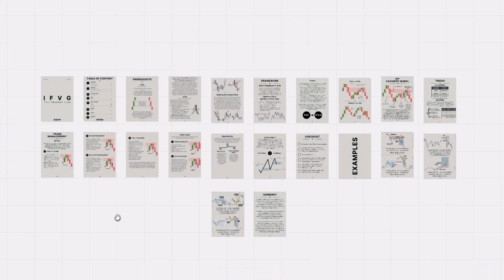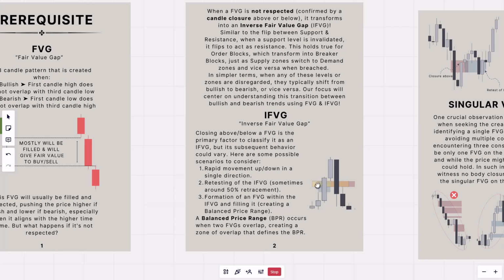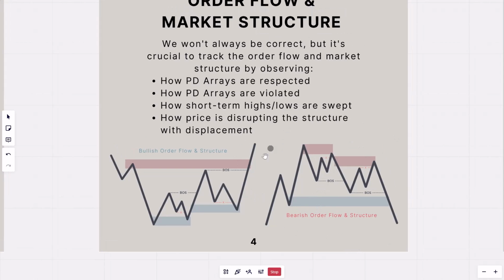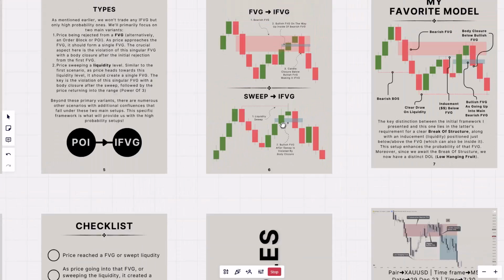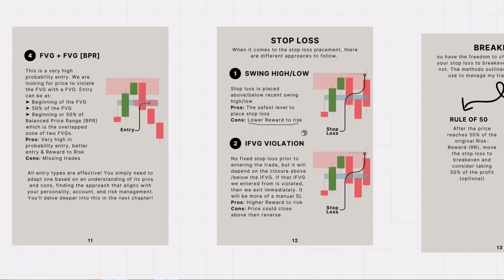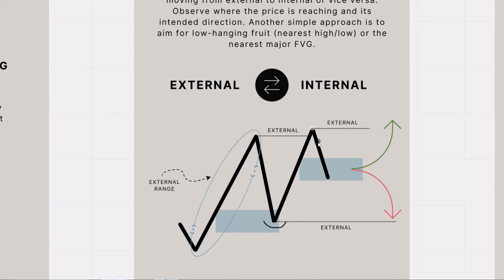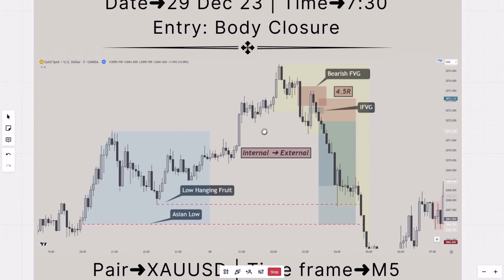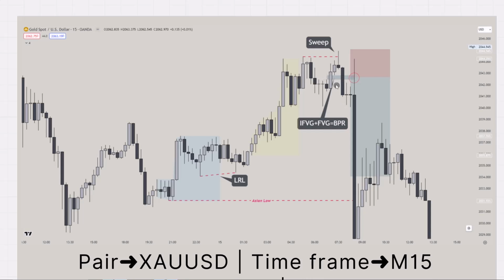Easy ICT/SMC Trading Strategy Using IFVG [Full Course]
This video will cover the only ICT/SMC strategy you will ever need!  In this Complete ICT/SMC Trading Strategy Full Course, you will go from beginner to advanced and discover how to make money from the first day and place your first order. You will learn everything about the strategy as well as my favorite model and some real examples to help you master the strategy. There is also a PDF or eBook that covers the strategy from A-Z.

► Here is what I will cover in this video:
00:00 - Complete ICT/SMC Trading Strategy Intro
00:26 - Prerequisite
02:06 - Failed FVG - IFVG
04:16 - Singular VS Multiple FVG
06:39 - Order Flow & Market Structure
08:04 - High Probability IFVG Types
09:34 - Complete ICT/SMC Trading Strategy Framework
11:39 - Timing, ICT Killzones & ICT Macros
12:44 - Trade Management - Entry
14:14 - Trade Management - Stop Loss
15:38 - Trade Management - Break Even
16:37 - Trade Management - Take Profit
18:52 - IFVG Trading Strategy Examples
26:42 - Complete ICT/SMC Trading Strategy Conclusion